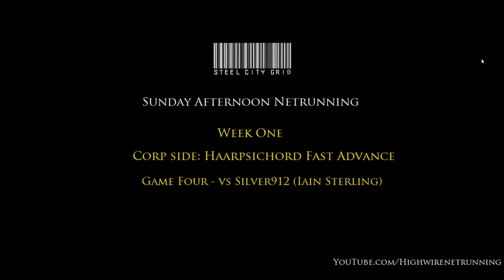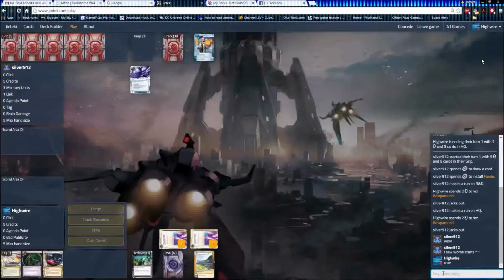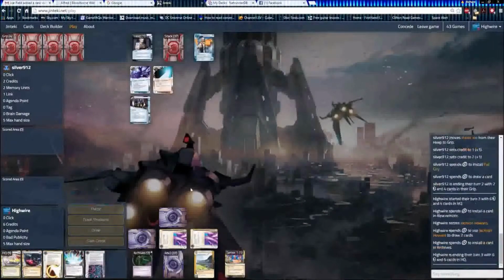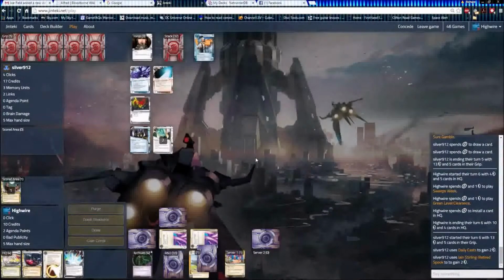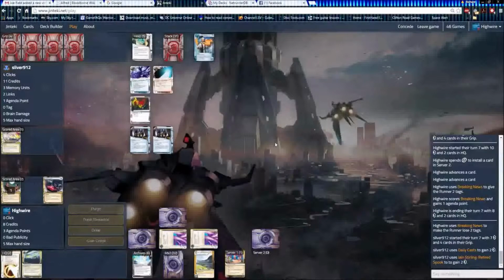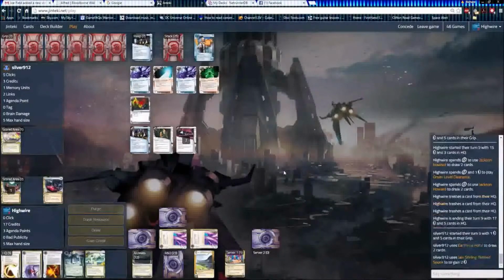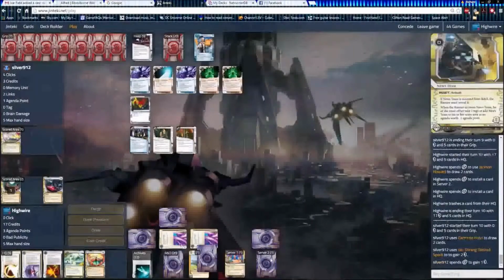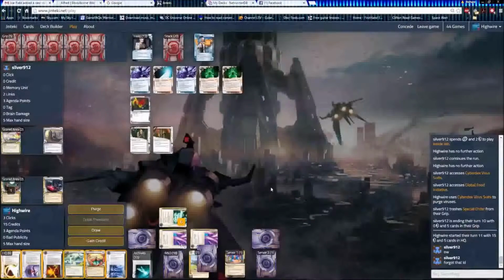Week One Haarps Game Four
Game Four - Highwire (Haarpsichord) vs Silver912 (Iain Sterling)

Apologies for the quality of these videos, I am still figuring this stuff out!

Rich Hammond
"Highwire" on Jinteki.net
@NotTopGearRH on Twitter